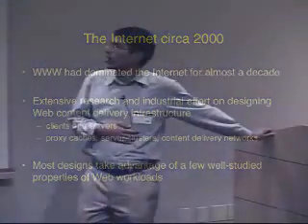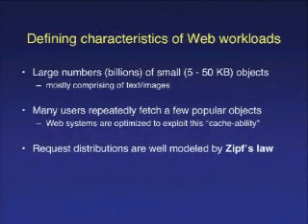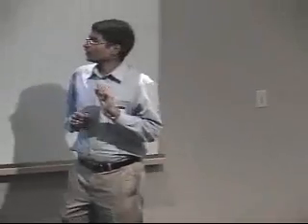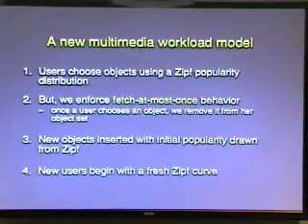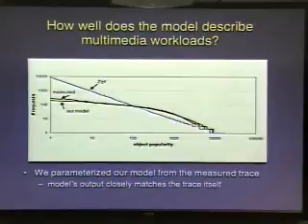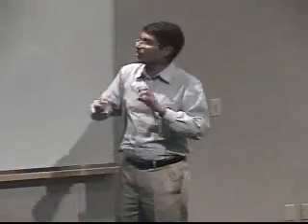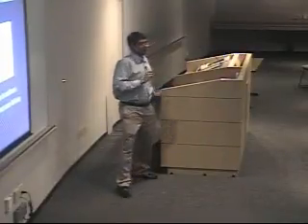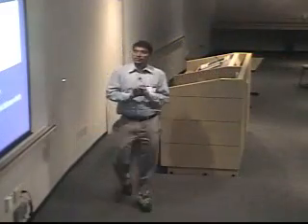Measurement-driven Modeling and Design of Internet-scale Systems [1/2]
The Internet is huge, complex, and rapidly evolving. Understanding how today's Internet-scale systems work is challenging, but crucial when designing the networks and applications of tomorrow. In this talk, I will describe how I have used a combination of measurement, modeling, and analysis to understand two Internet-scale systems: (1) peer-to-peer (P2P) file-sharing systems and their workloads, and (2) indirection routing systems that recover from Internet path failures.    In part because of the rise in popularity of P2P systems, multimedia workloads have become the dominant source of Internet traffic. Our measurements show that multimedia workloads are substantially different from traditional Web workloads. Based on an analysis of a 6-month long trace of the Kazaa P2P system, I will propose a new model for multimedia workloads and will use it to explain how a few, simple, fundamental factors drive them.    In the second part of my talk, I will focus on understanding Internet path failures and indirection-based recovery schemes. I will first characterize the frequency and location of Internet path failures that occur in practice. Using insights drawn from our measurements, I will show how a simple, stateless, and scalable scheme called one-hop